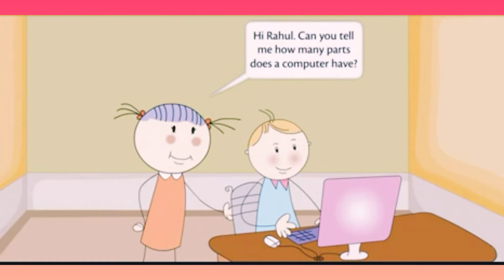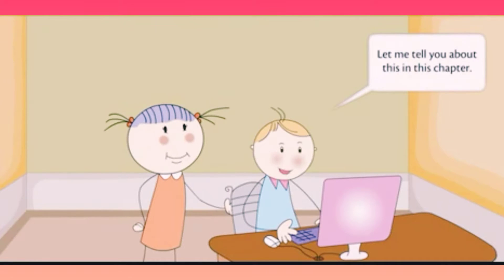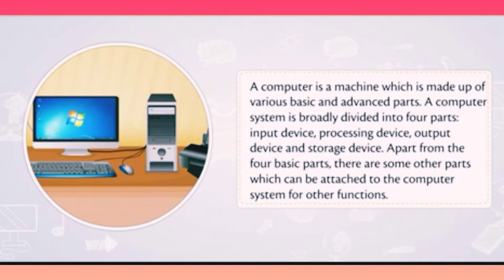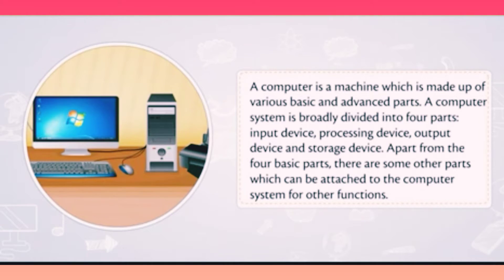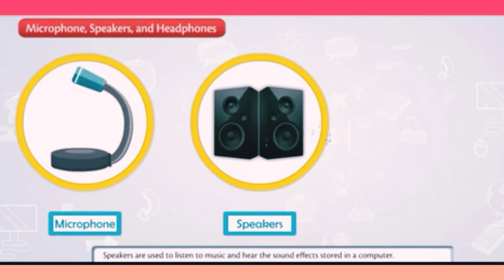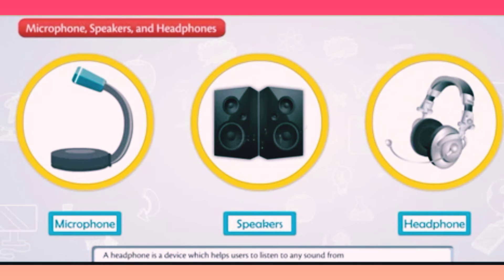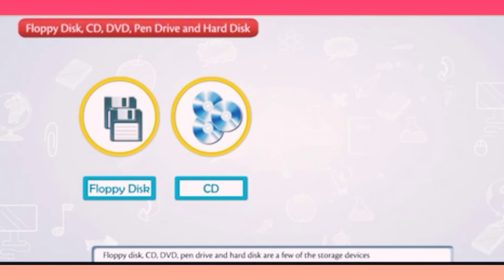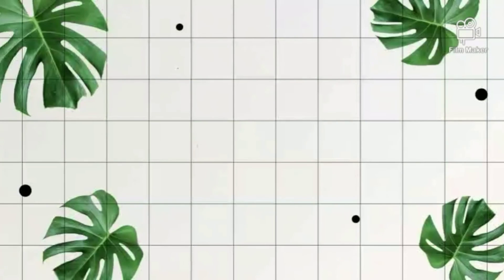GRADE 2 | CHAPTER 2 | COMPUTER SCIENCE | CBSE NCERT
If Video Is Blur Change Video Quality
Mobile device
To change video quality while watching on your mobile device:
1. In the video player, select More option (on top right corner 3 dots)
2. Tap QUALITY option .
3. Select your preferred High video quality.

Computer
To change video quality while watching on your computer:
1. In the video player, down right corner select Settings  .
2. Click QUALITY.
3. Select your preferred High video quality.